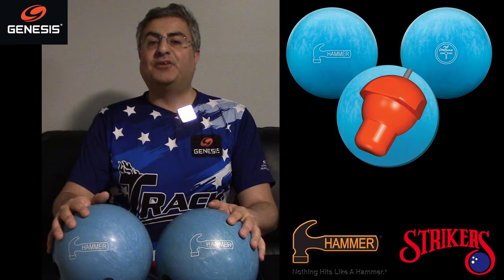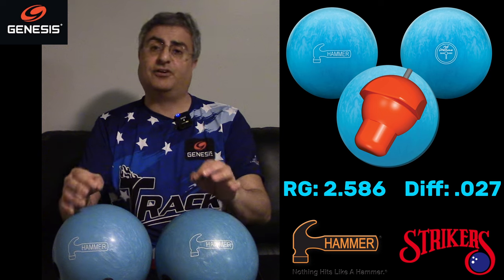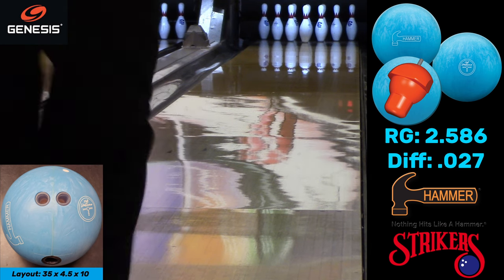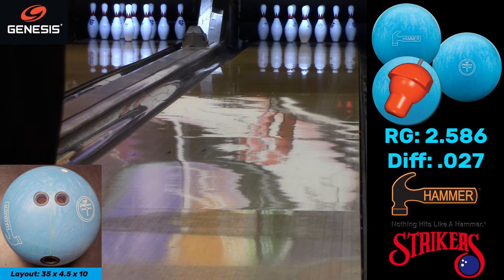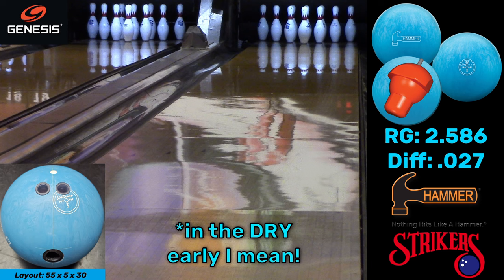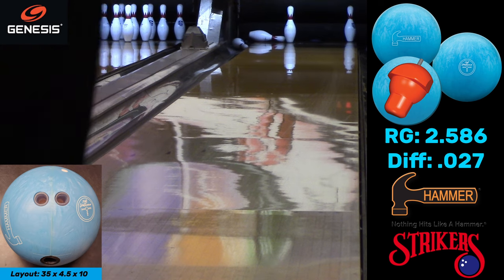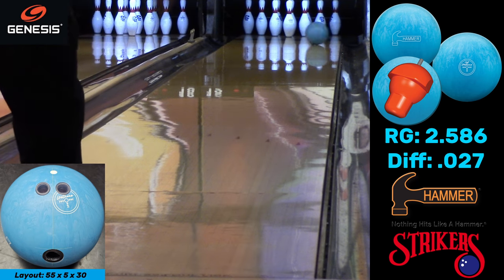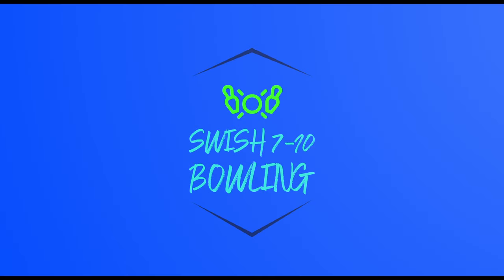THE PBA TOUR’S NEW PURPLE HAMMER! | NU Blue Hammer On-Lane Review | Comparisons | Analysis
Has the new king been crowned? Let's find out as we look at the all new NU BLUE HAMMER.

Swish 7-10 Bowling is proud to bring you this early look at the "Not Urethane" NU Blue Hammer, which is Hammer's answer to the new PBA Hardness rules.

How will this ball work on House Shots? How about Sport Bowling patterns? Join Jeff Piroozshad for this sneak preview of the follow-up to one of the greatest balls of all time, the Purple Hammer.

Intro (0:05)
House Shot (3:17)
Short Sport Pattern (9:35)